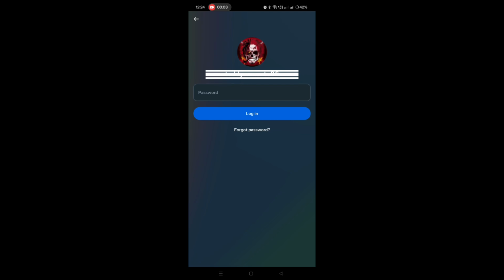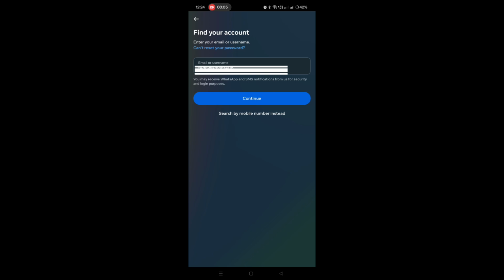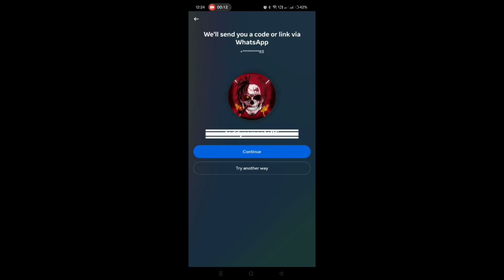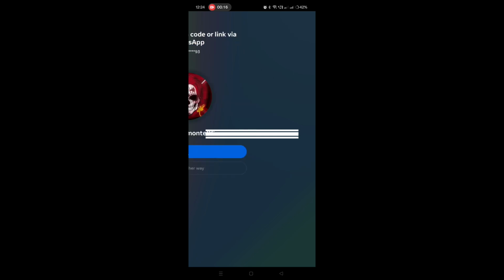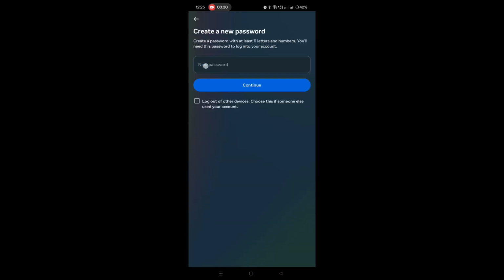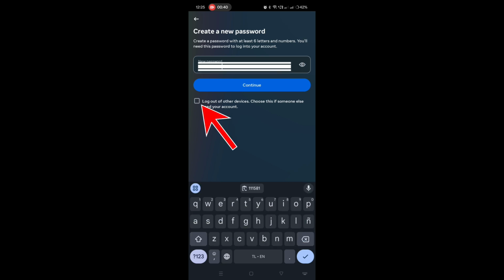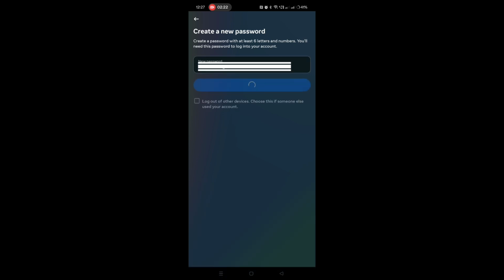How to Reset Instagram Password if Forgotten | Forgot Instagram Password Fix | Password Recovery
Locked out of your account and can’t remember your Instagram password? This channel gives you simple, reliable, and fully updated tutorials that walk you through digital fixes—without the tech headaches.

Every video is built for clarity, speed, and accuracy, reflecting the most recent app versions on both iOS and Android. Whether you’ve lost access to your login or just need to reset key settings, our step-by-step guides make the process easy and stress-free. No outdated steps, no confusion—just solutions that actually work when you need them most.

And if there’s another Instagram issue or app problem you want solved, drop it in the comments—we take your requests seriously.